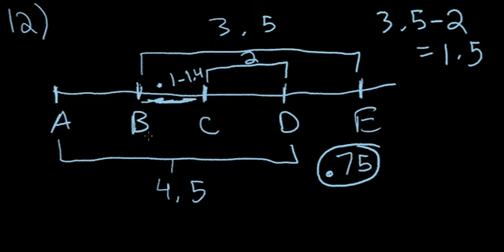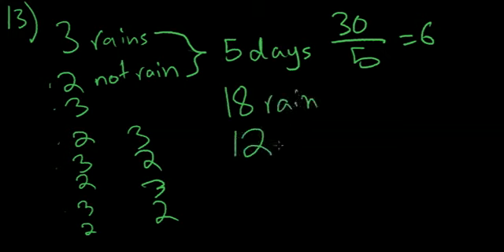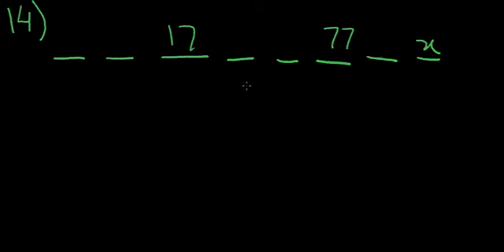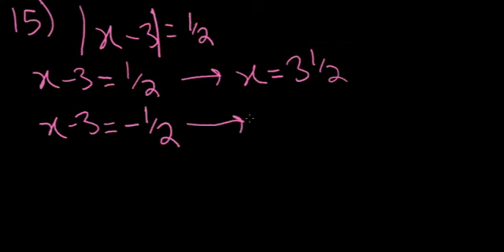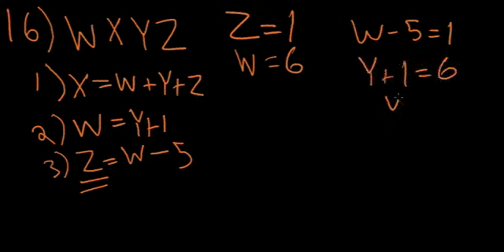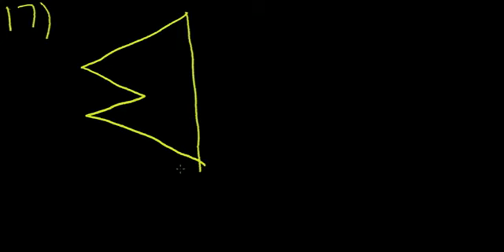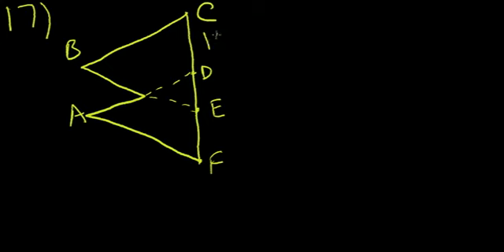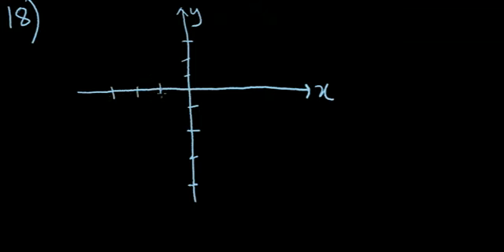SAT Math, Test 1, Section 7, Numbers 13-18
Hello everyone! I am Mr Teacher with my video guide on SAT Math. We will be going through the practice tests in the Collegeboard SAT Study Guide, 2nd Edition. This video we will continue on Math Section 7, up to Number 17. Unfortunately I couldn't finish Number 18, which I will finish up when I start the next section. I hope this helps you with your SAT prep. I will post the next video as soon as possible. Good luck!